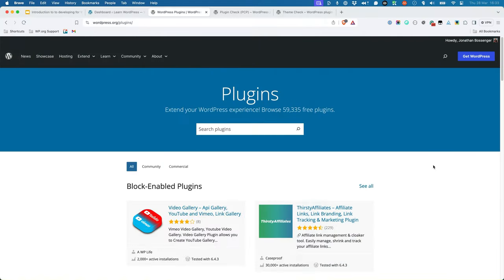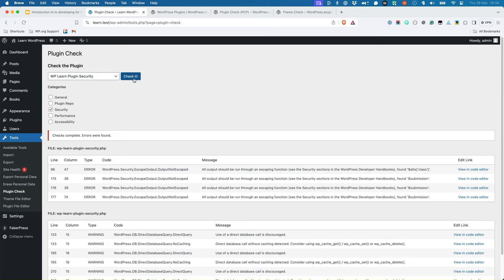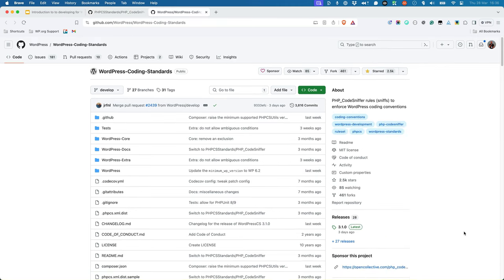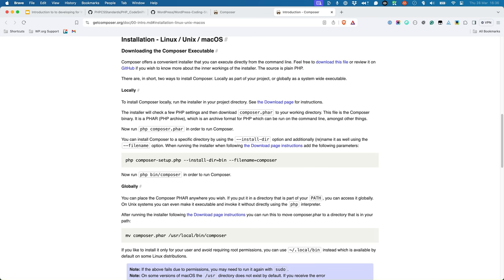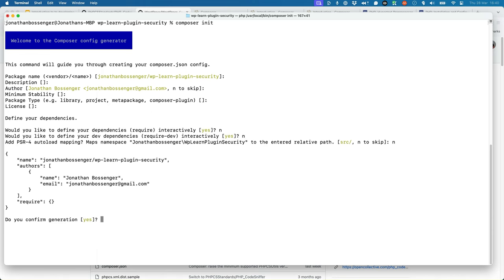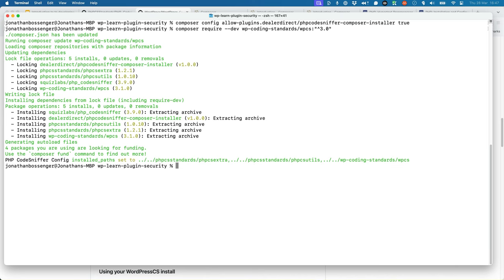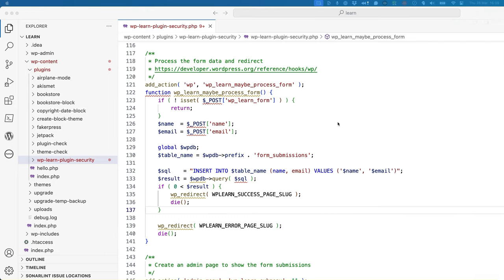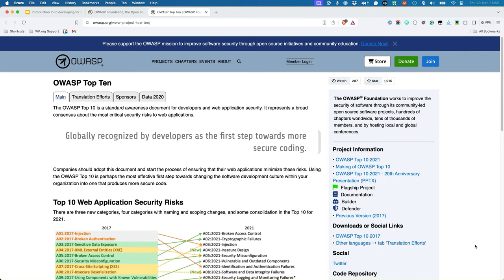Tools to detect security vulnerabilities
In this lesson, you'll learn about some tools available to test your code for security vulnerabilities, and a brief introduction on how to use them.

You will also learn where to find more information about critical security risks to web applications.

0:00 Introduction
0:24 Plugins
1:42 Command line
4:06 Code Editor
5:00 OWASP